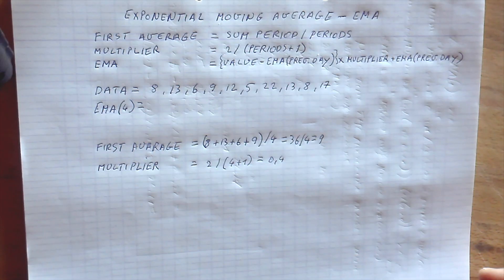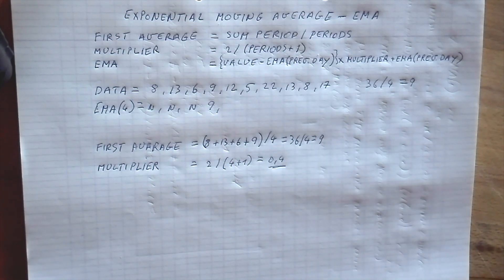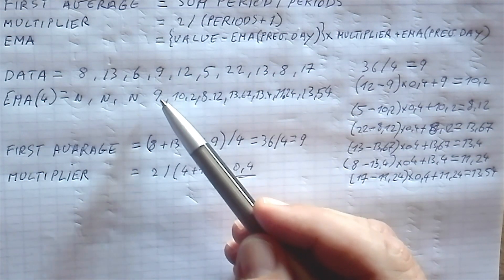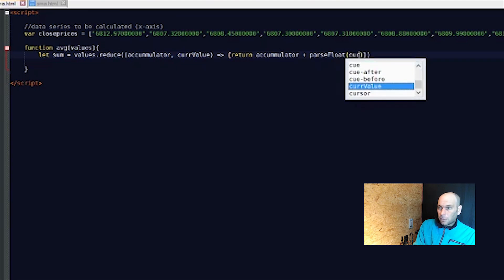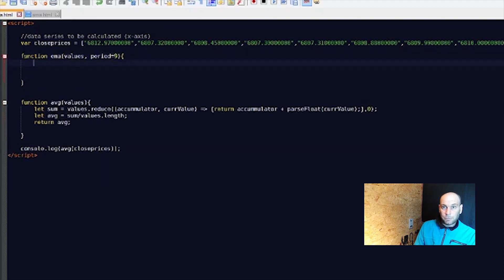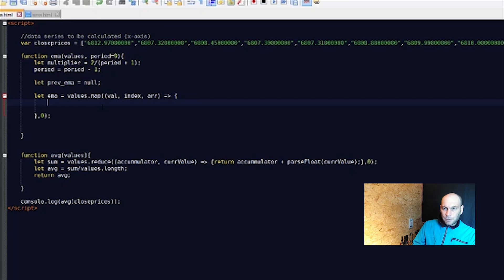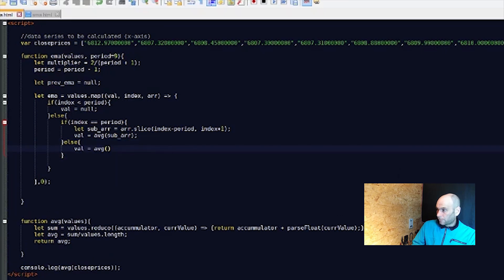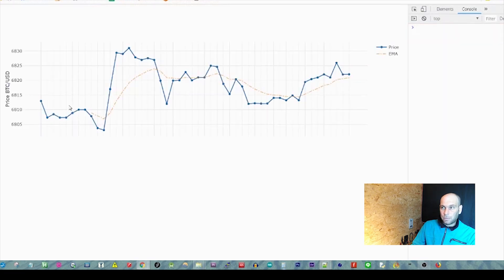Javascript - Exponential Moving Average - EMA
The Exponential Moving Average is used often in technical analysis.